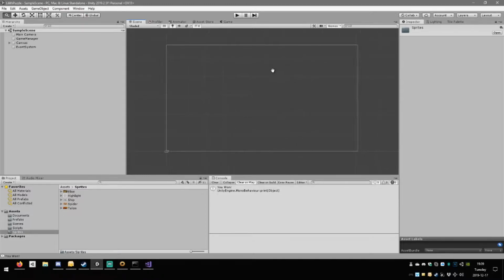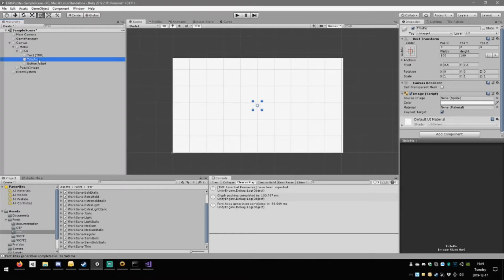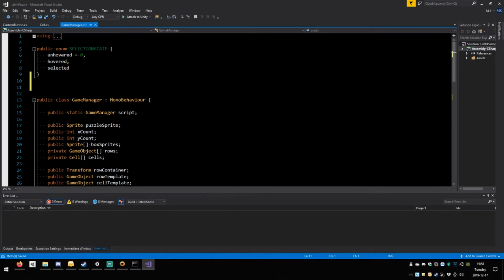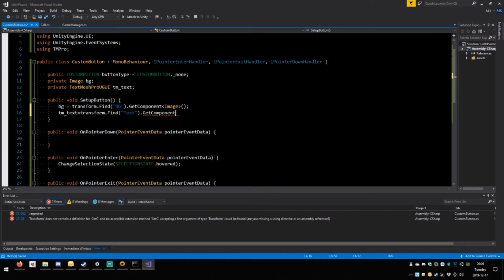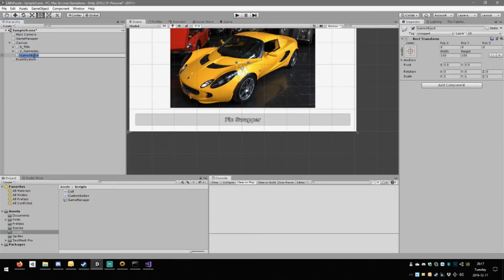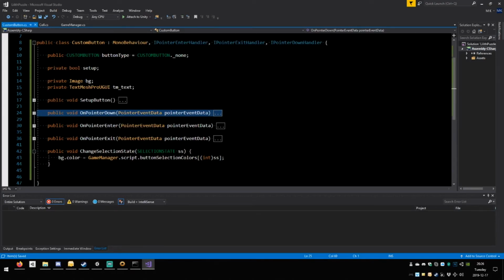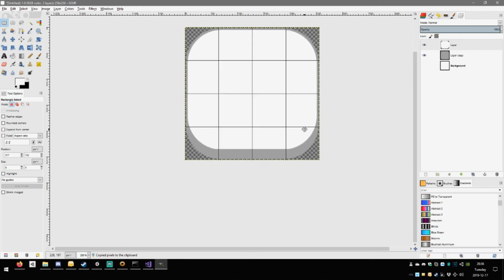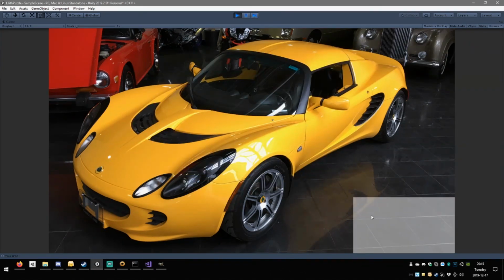D and Other D - S1_E6 - Tile Swapping Puzzle - Adding custom buttons and a title screen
In this episode we add custom buttons that can be highlighted and selected. We also add game states, with the title screen with a title, a picture, and a button.